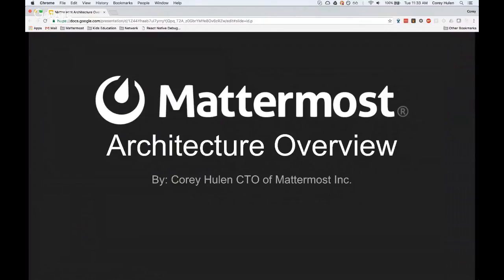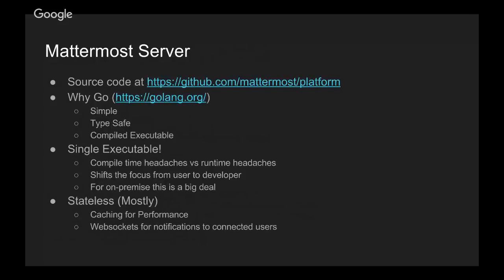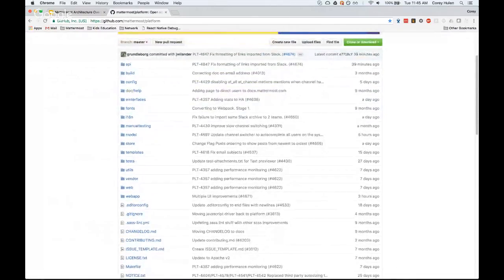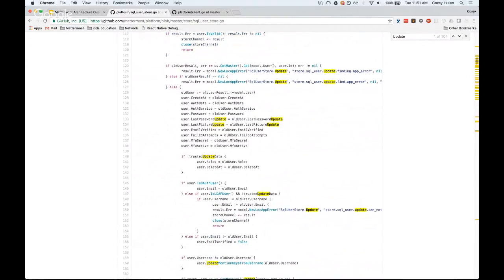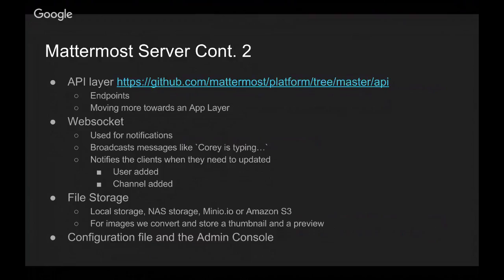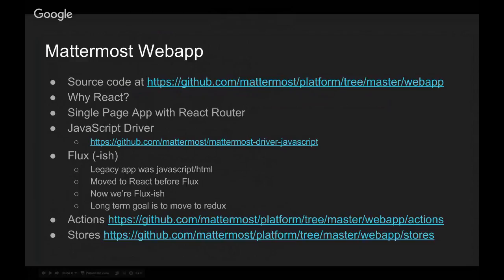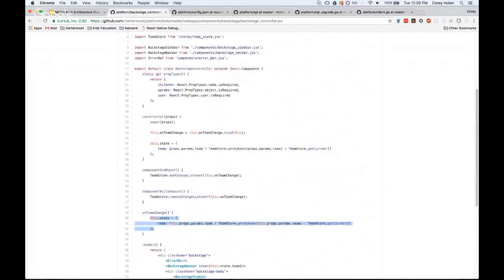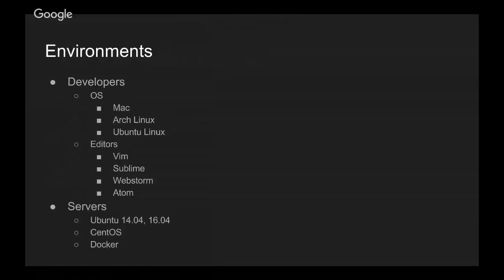Mattermost Dev Talk - Introduction to Codebase & Architecture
Listen to an introduction to the Mattermost codebase & architecture by Mattermost, Inc. CTO Corey Hulen!

Table of Contents:
1. Network Diagram 1:17
2. Proxy Layer 2:52
3. Database Layer 4:46
4. Server 7:53
5. Web App 27:43
6. Stuff Worth Mentioning 38:37
7. Developer Environments 40:54
8. Questions 43:21

Weekly presentations from a Mattermost core developer occur on Tuesdays at 11:30 AM San Francisco time.